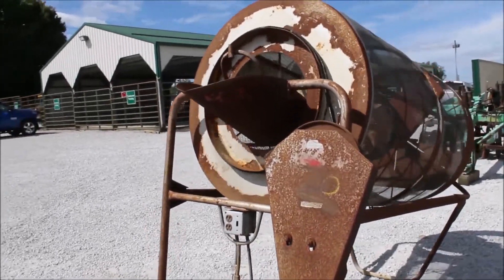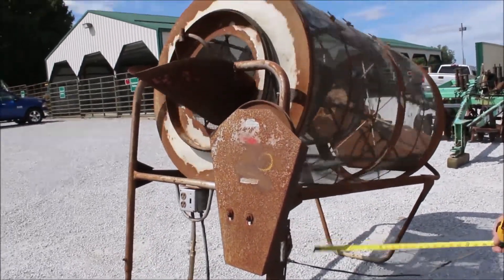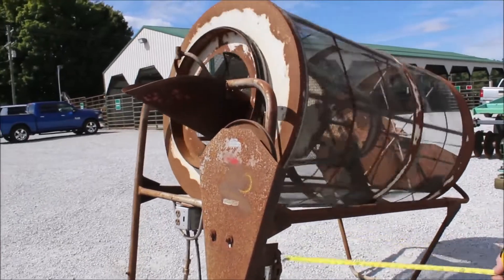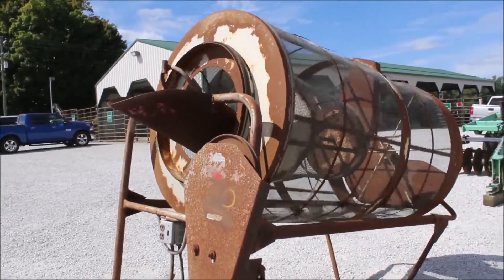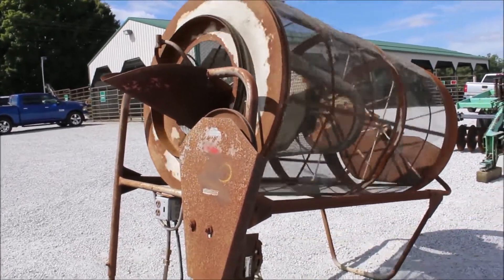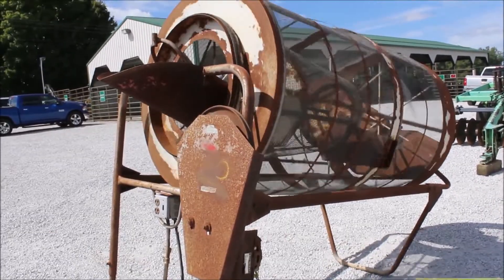DMC HI-CAP 40 For Sale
DMC Hi-Cap 40 Grain Cleaner  -40in Diameter, 6ft Long, 110hp Electric Motor, Double Screen, Outside Screen Is 3/16in, Inside Screen Is 3/4in, *See Pics & Video For More Details *Sells Absolute! ~Please Read Terms & Conditions Before Bidding